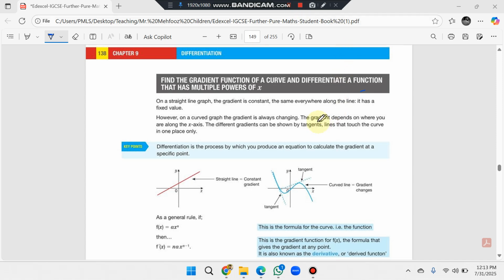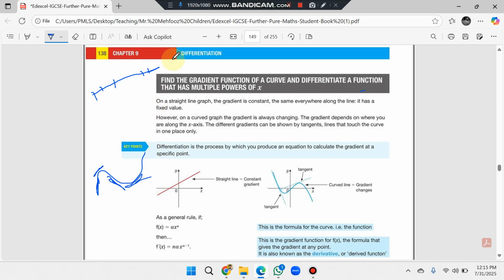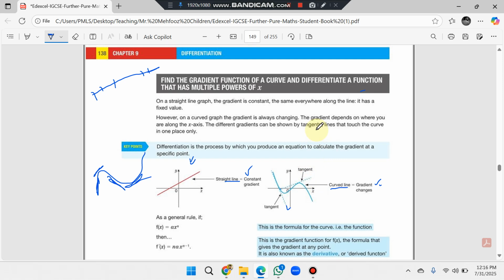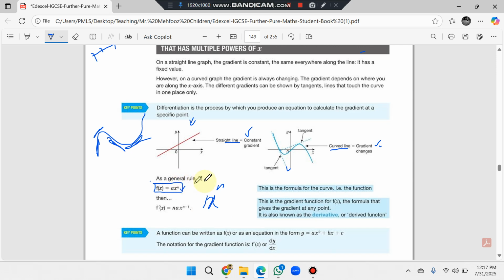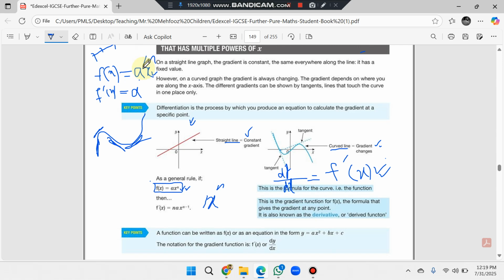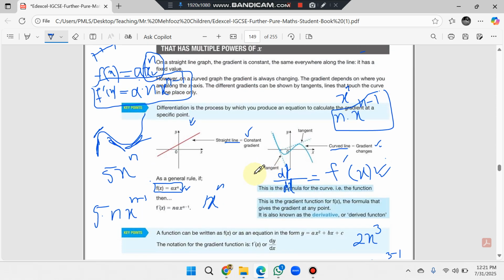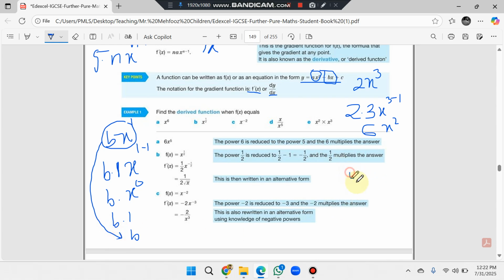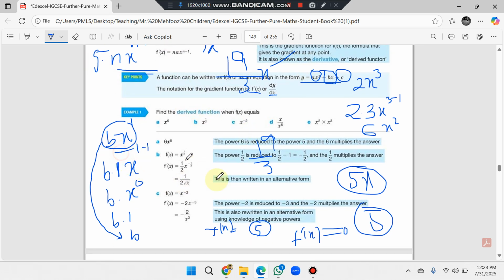IGCSE Further Maths Chapter 9, Differentiation, Topic 1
Topic 1: Find the gradient function of a curve and differentiate a function that has multiple powers of x

Keypoint Complete

Gradient of a curved line

General examples of Derivative power rule